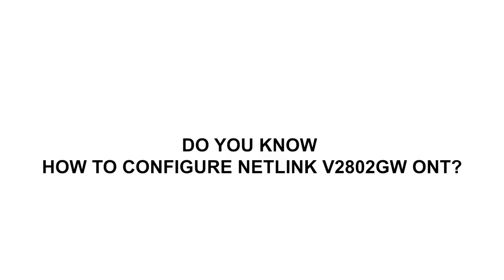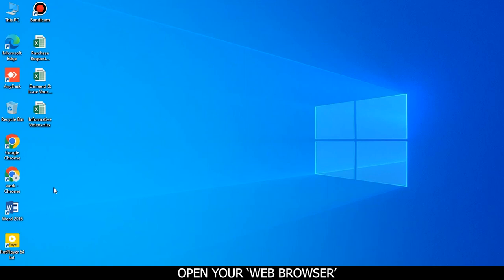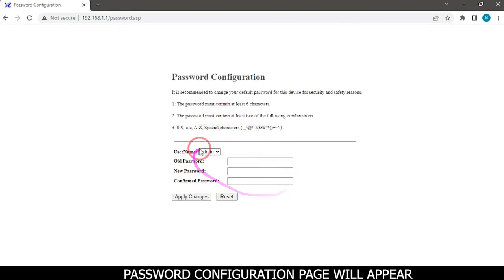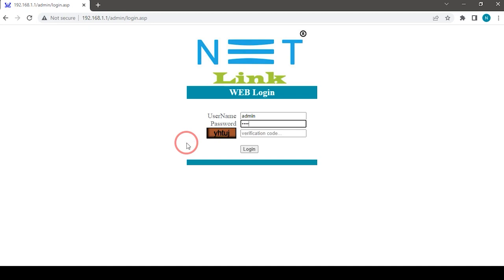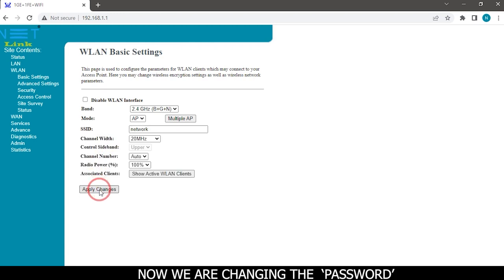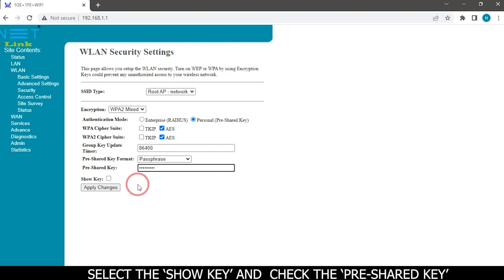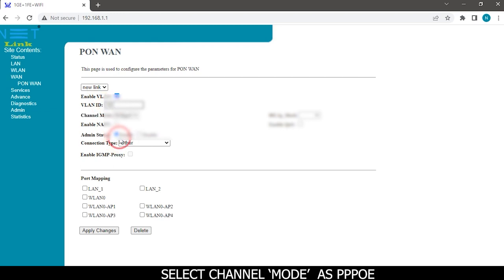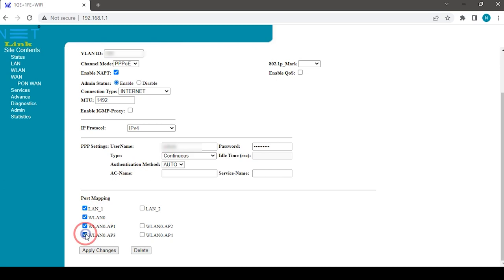How To Configure Netlink V2802GW ONT-161